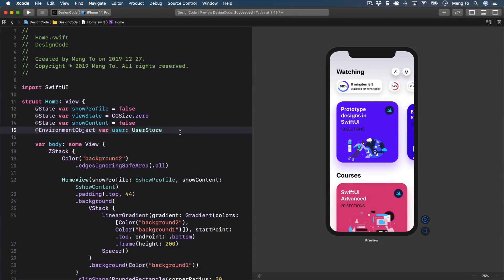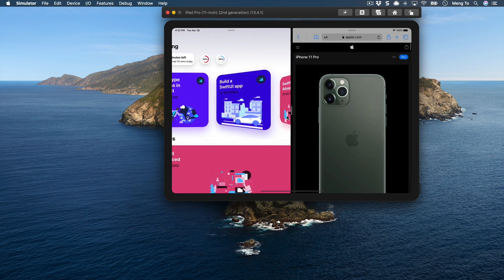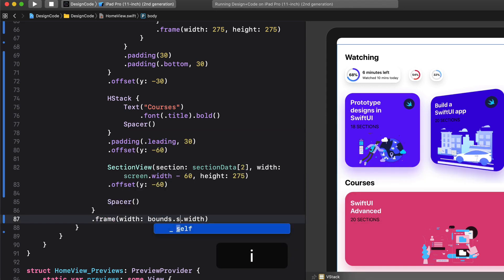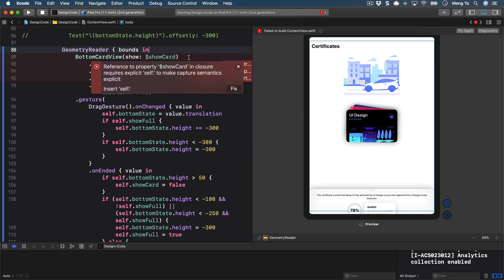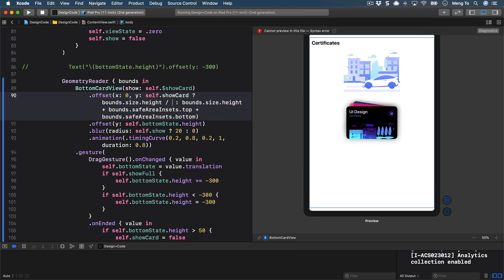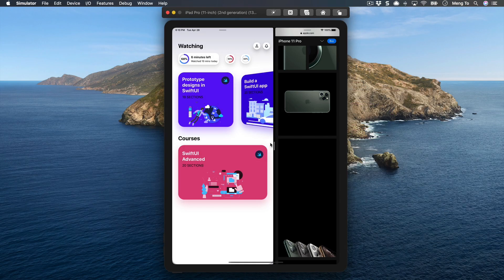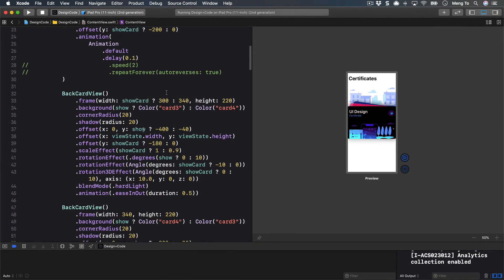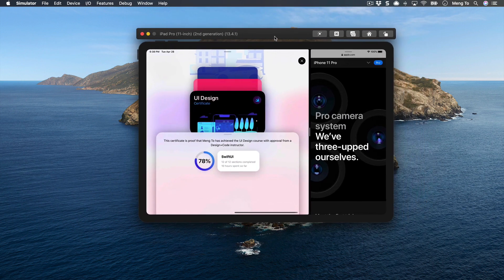Adapting for iPad in SwiftUI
Learn how to use GeometryReader and Max Width to adapt for iPad, Slide Over and small screens. Full course